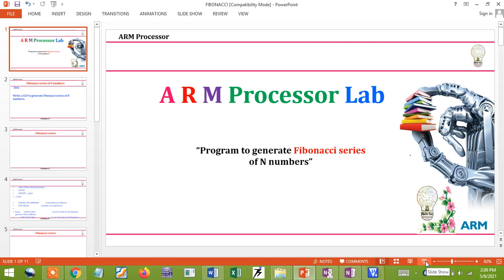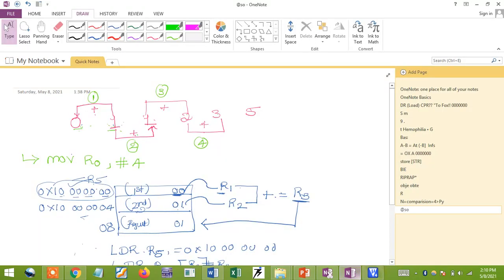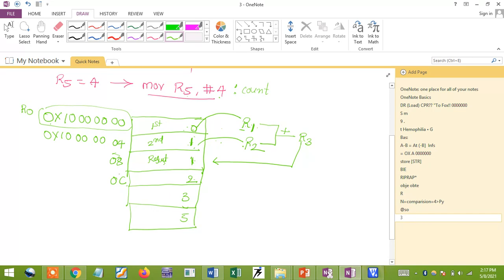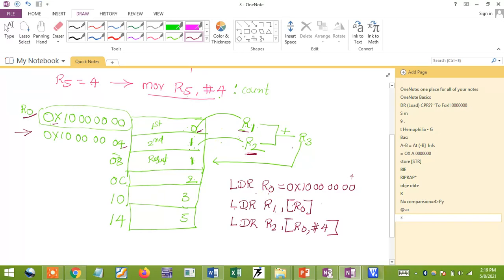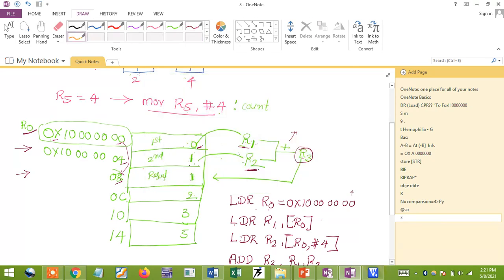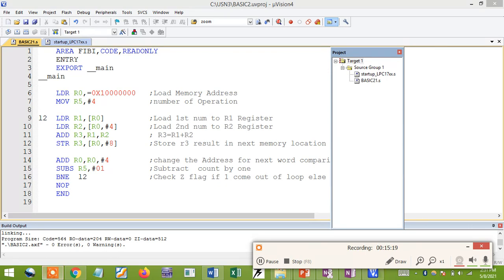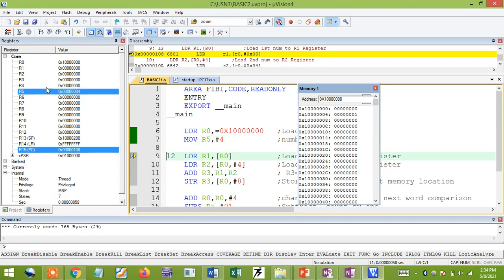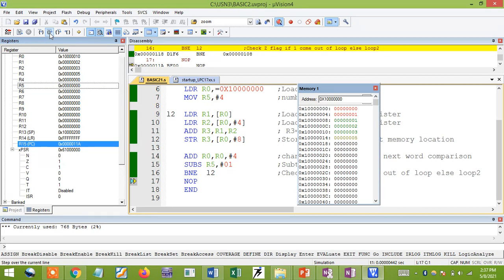Fibonacci Sequence for N number ARM LPC1768 Assembly Language Program using Load and Store